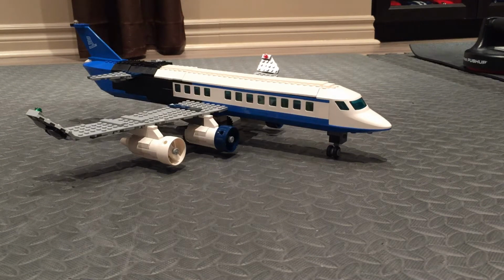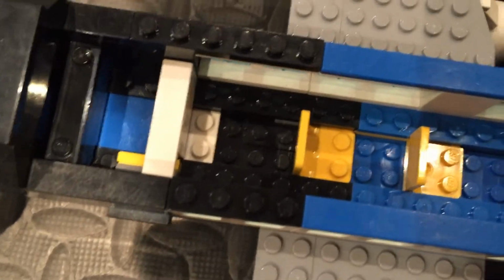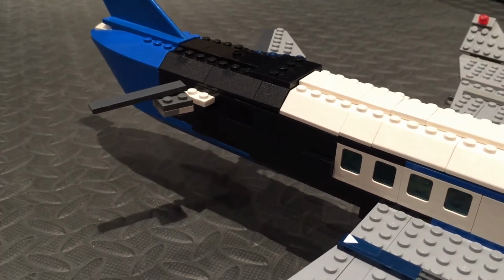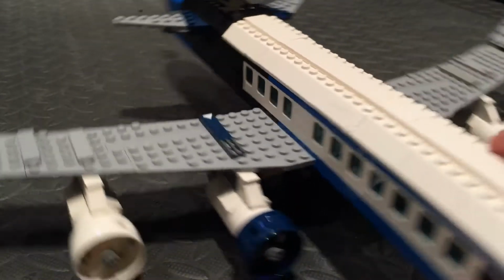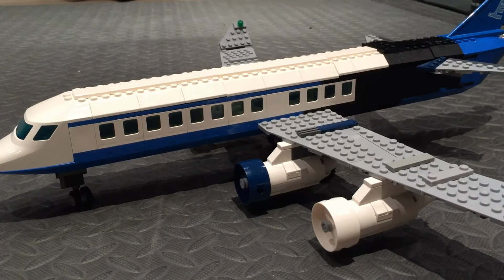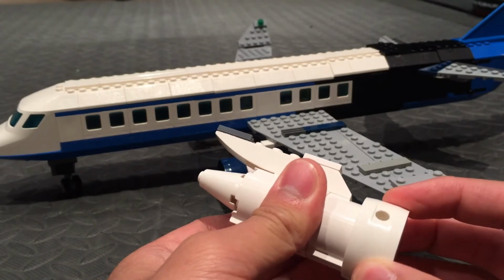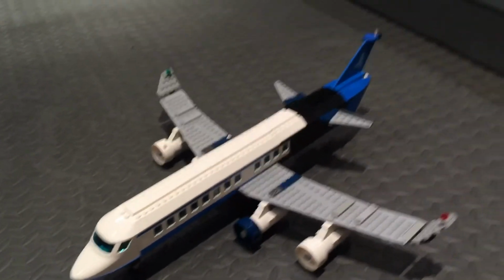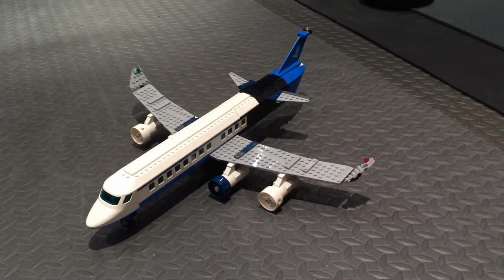Custom LEGO Airliner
I have upgraded my 2011 Lego City Passenger Plane into something greater. What was originally a 2 engined regional passenger airliner is now a 4 engine transatlantic passenger jet that resembles that of the Boeing 707 or Douglas DC 8.